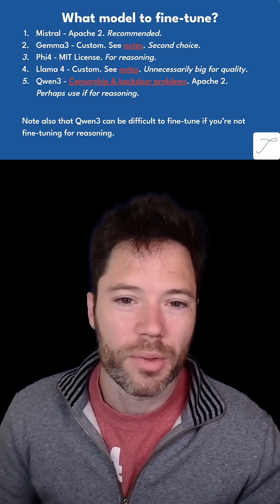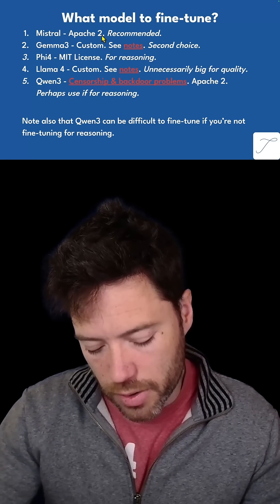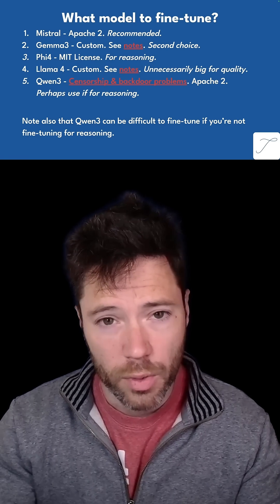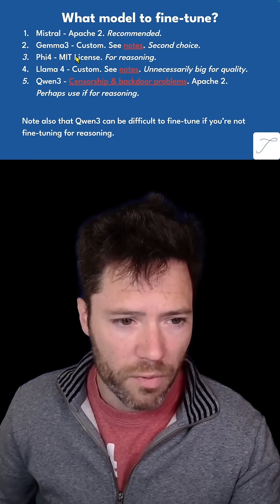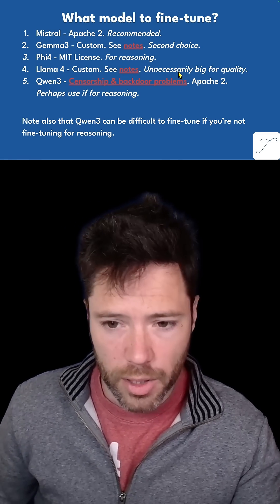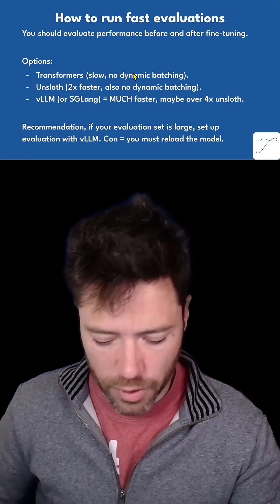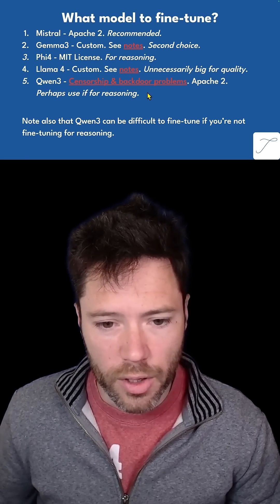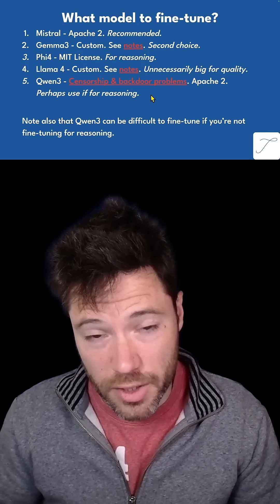What Open Weights Model should you Fine tune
📜Get repo access at Trelis.com/ADVANCED-fine-tuning

TIMESTAMPS:
0:00 Fine-tune Gemma Llama Qwen Phi Mistral
0:27 Video Overview
1:35 When to do fine-tuning?
3:22 How to prepare a fine-tuning dataset?
6:24 Choosing unsloth versus transformers
11:07 How to run fast evaluations with vLLM
12:33 What model to fine-tune?
14:27 General fine-tuning tips
16:04 Fine-tuning notebooks and setup
19:11 Running fast evaluations with vLLM in a jupyter notebook
37:56 Fine-tuning with Unsloth
1:09:02 Fine-tuning with transformers
1:20:24 Conclusion